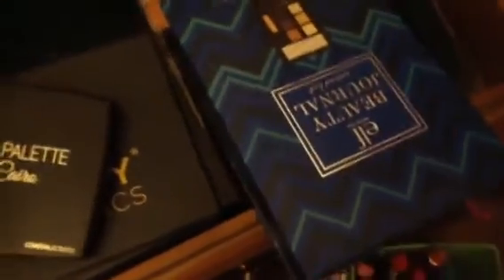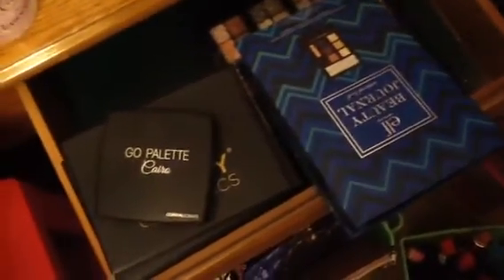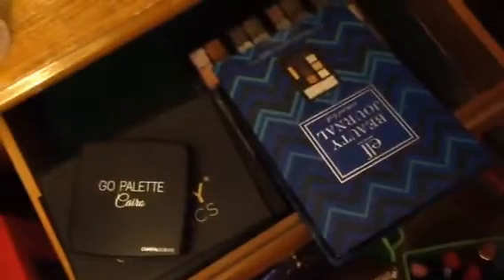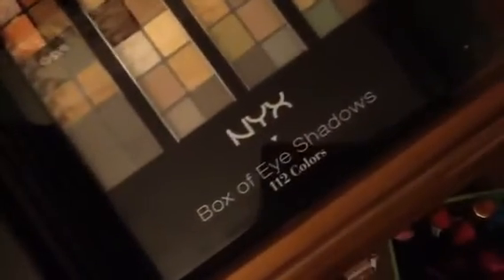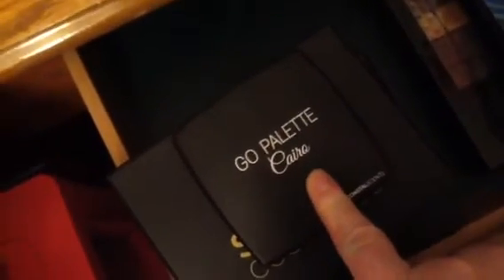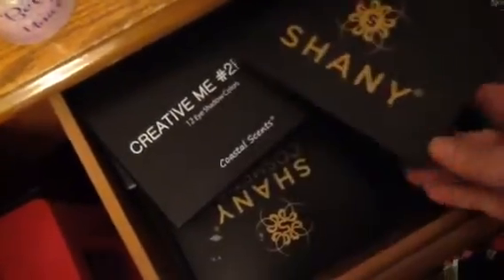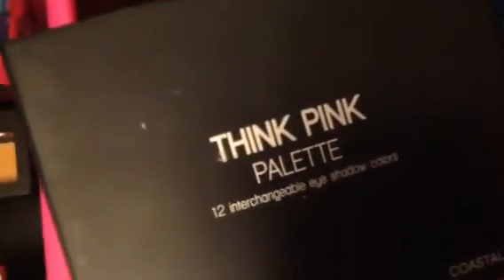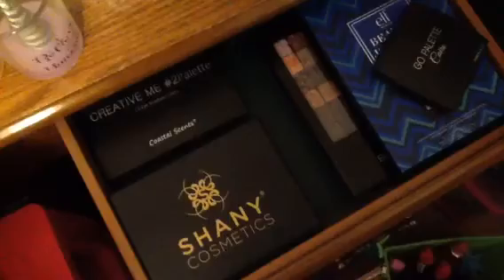Make up collection part 4 my very first palettes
Hoarding hoard collection